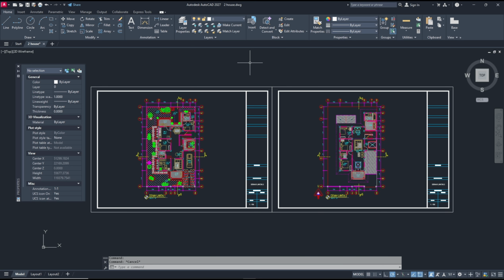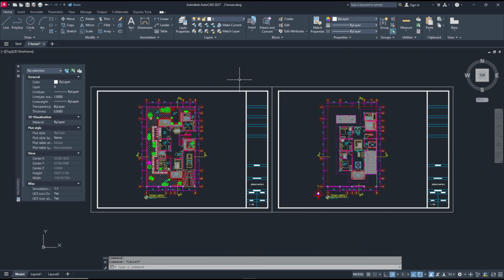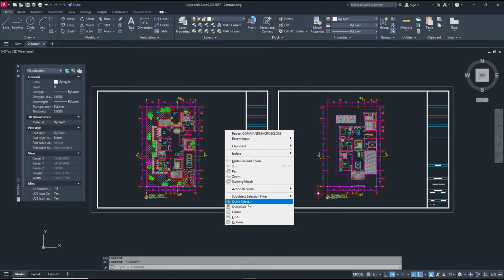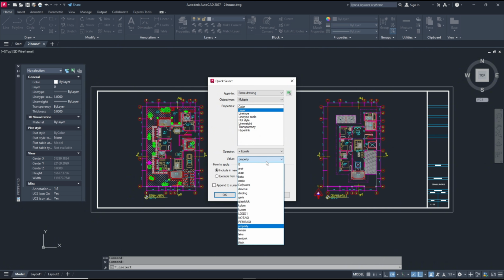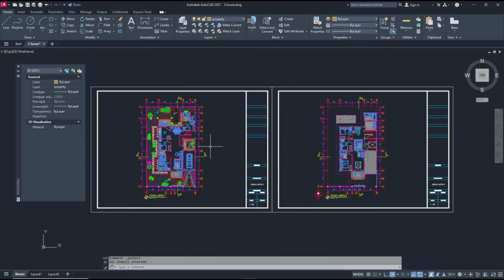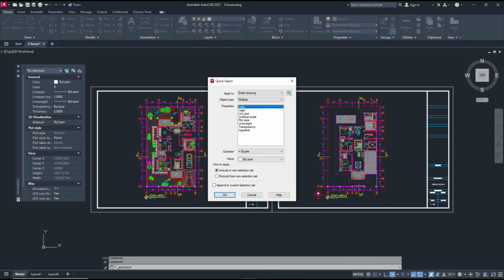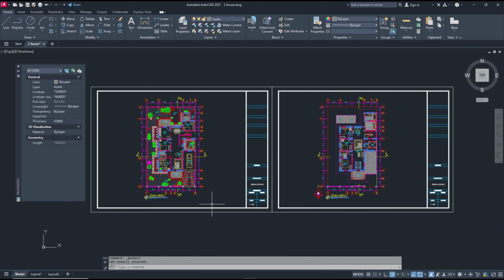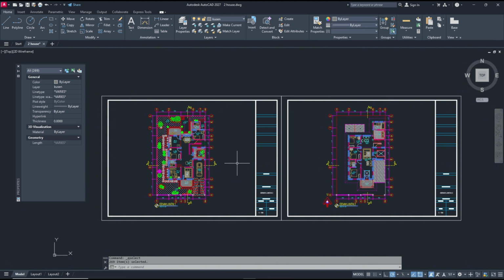How Do I Select A Layer In AutoCAD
Learn autocad basic tutorial for beginner how do i select a layer fast and easy